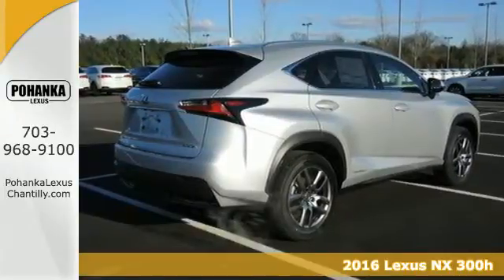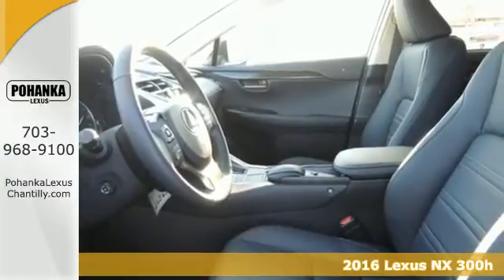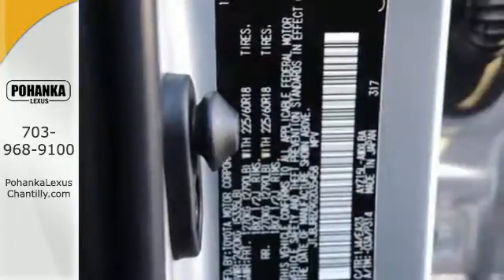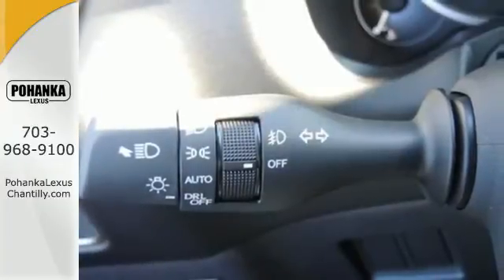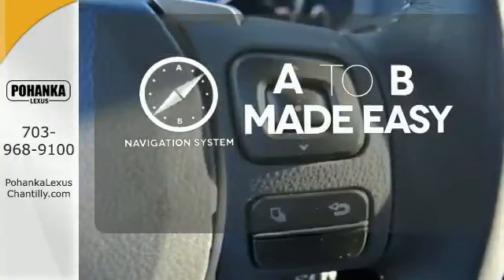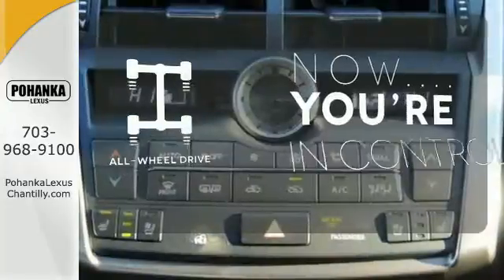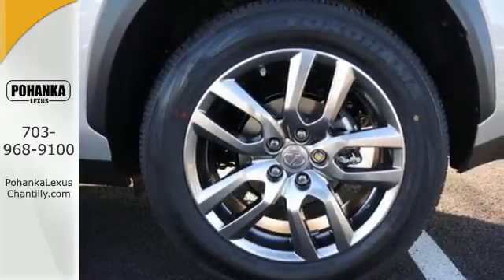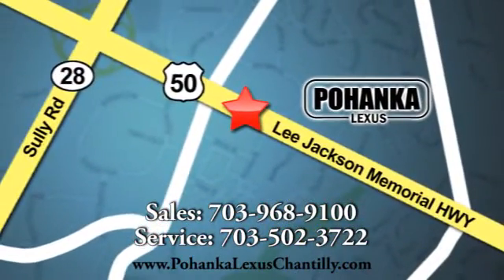New 2016 Lexus NX 300h Chantilly VA Washington-DC, MD NXG235458 - SOLD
Year: 2016
Make: Lexus
Model: NX 300h
Trim: AWD 4dr
Engine: 2.5 L 4 Cyl. Cyl.
Color: Silver Lining Metallic
Interior: Black
Stock #: NXG235458
VIN: JTJBJRBZ9G2035458

Address:
13909 Lee Jackson Memorial Hwy